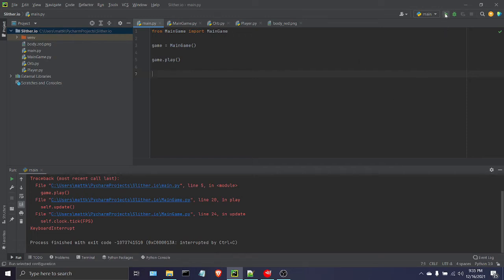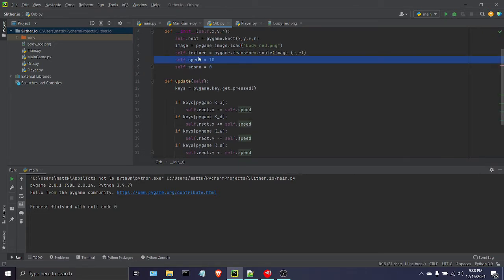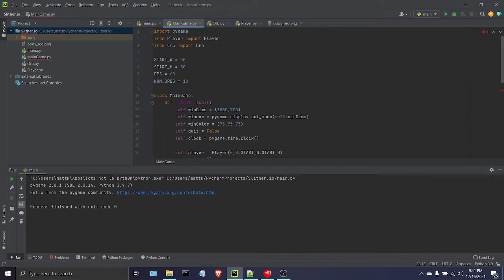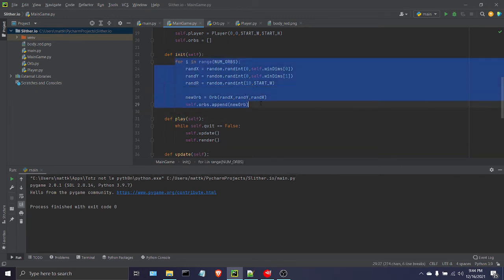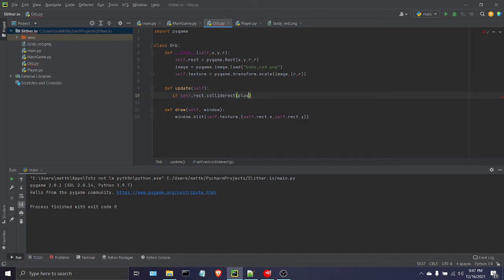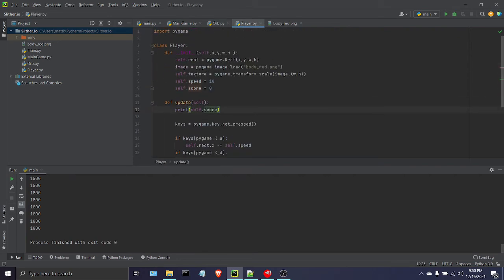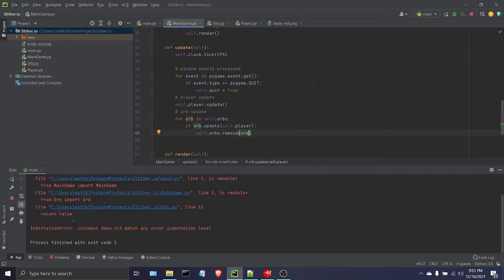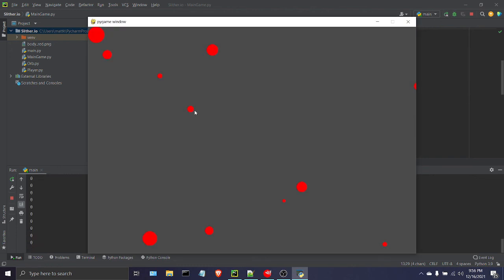Programming Slither.io in Python - Spawning Orbs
I apologize for my volume levels being all over the place, hopefully that will be fixed by the next one.